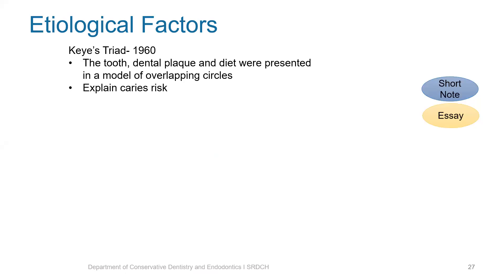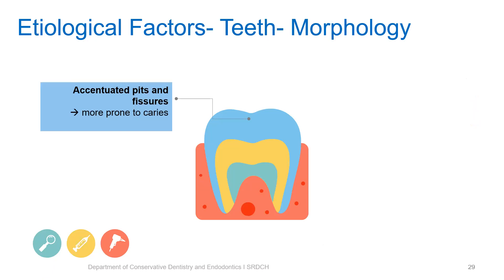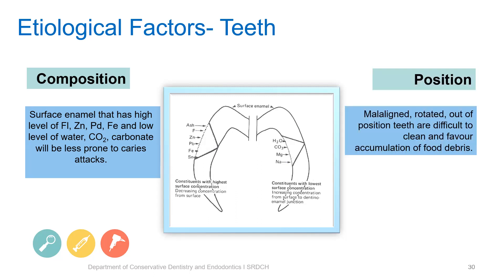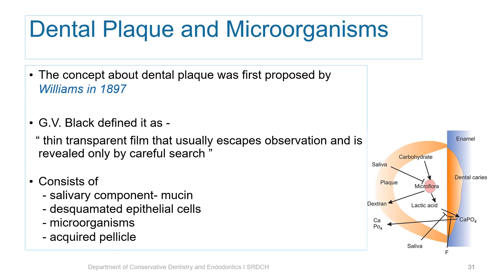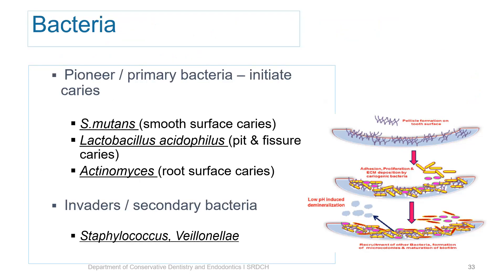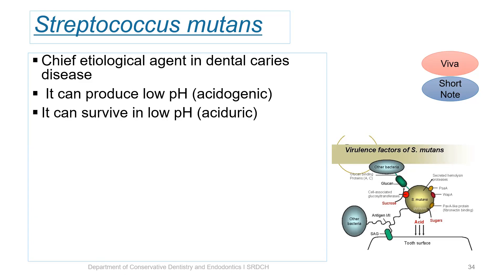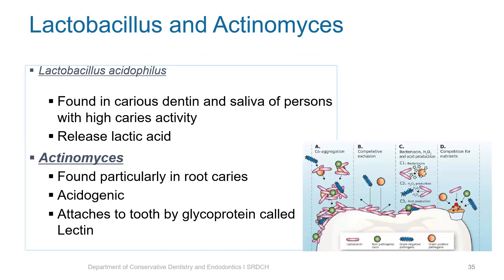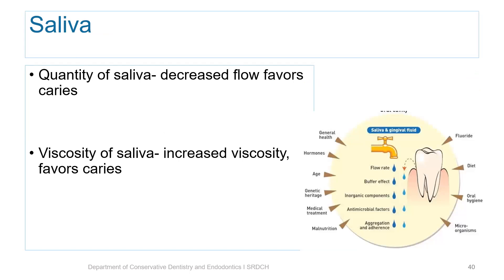Factors and Microbiology of Dental Caries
This video has the discussion on  Etiological Factors of Dental Caries